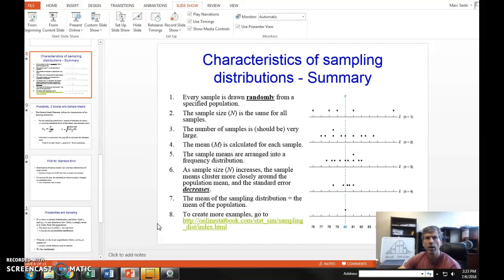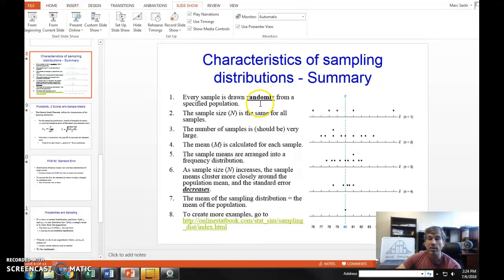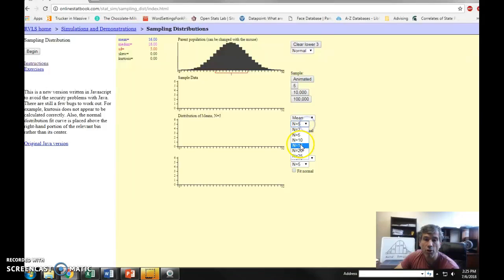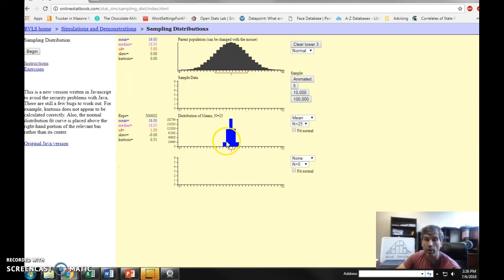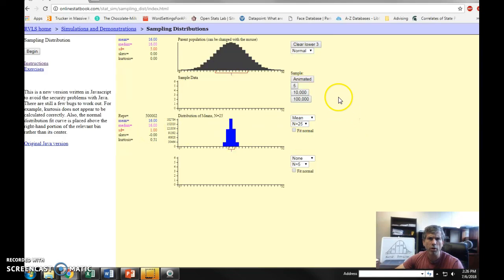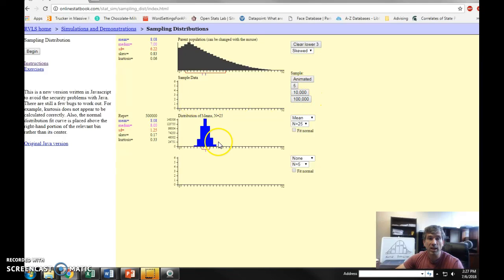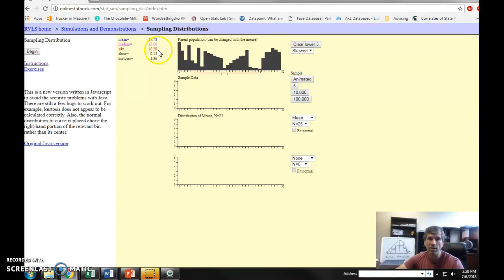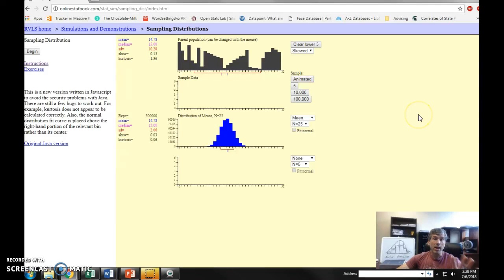Module 6 - Sampling Distribution Demo